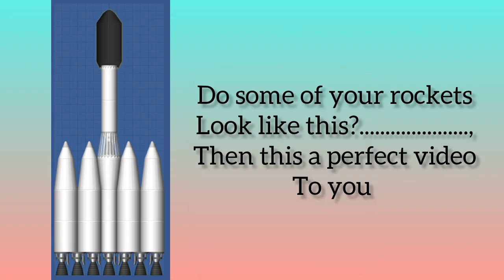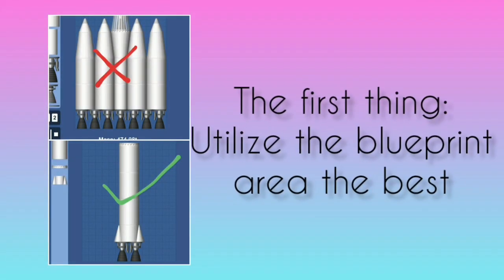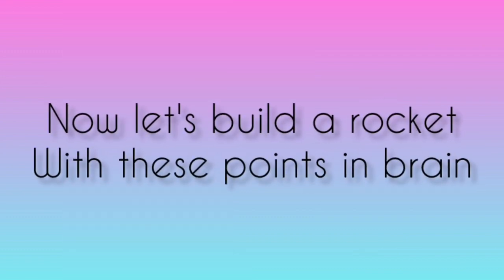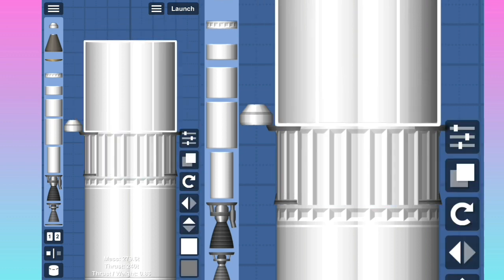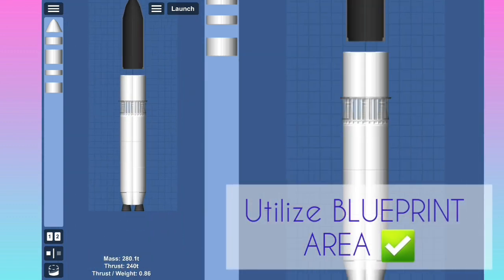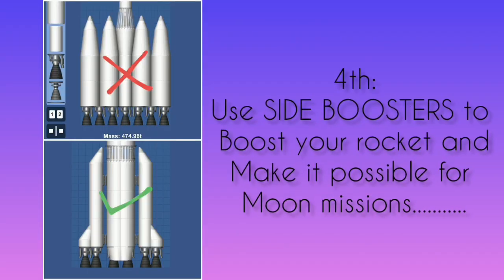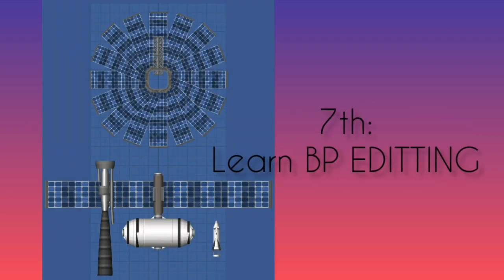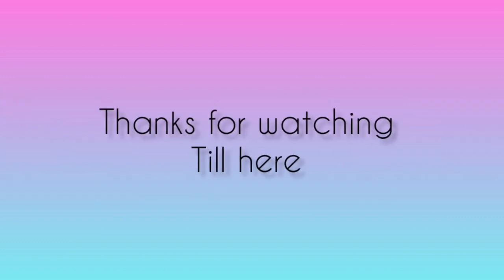TIPS & ADVICES FOR BETTER ROCKETS, SFS